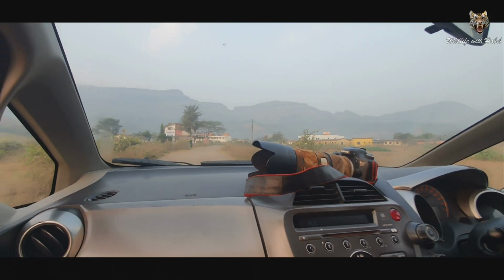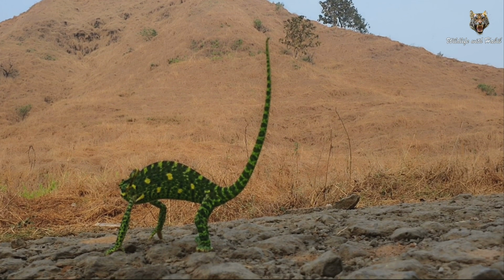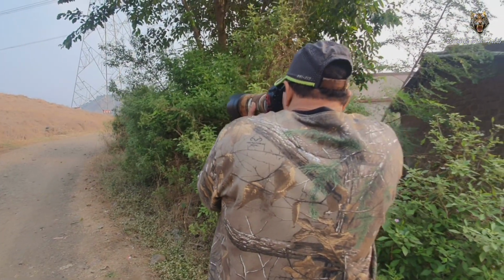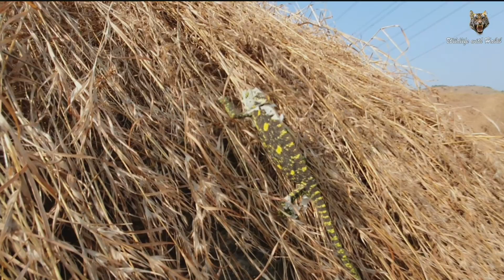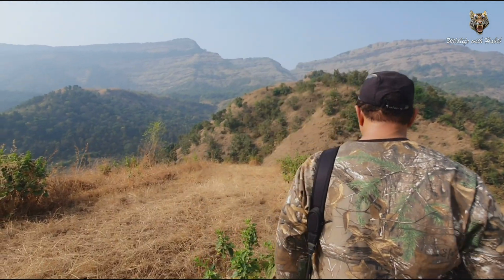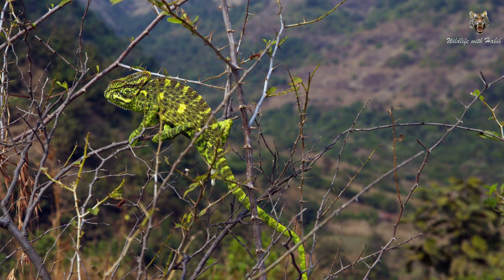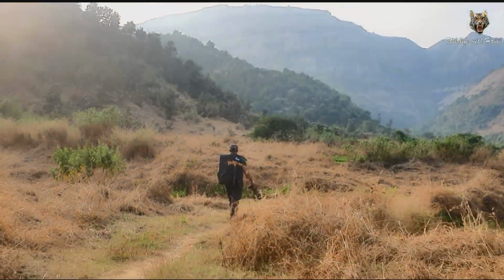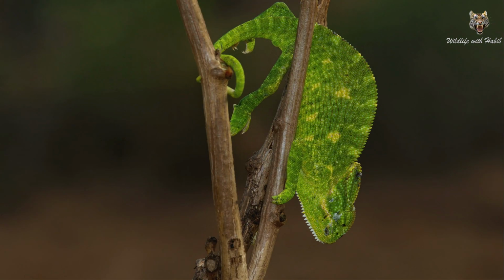Why Indian Chameleons Are The Coolest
Get ready to be amazed by Why Indian Chameleons Are The Coolest Nature's Masters of Disguise in the Wild, this wildlife documentary takes you on an unforgettable journey to explore the fascinating world of reptile behavior, where camouflage adaptations are key to survival. From the Indian subcontinent to the lush forests of the animal kingdom, we delve into the intriguing world of herpetology study, showcasing the most remarkable examples of nature disguise.
Will also learn to scale new heights in of reptile photography! In this video, sharing expert tips and techniques to capture the magic of these Chameleon through your lens. From composition to lighting, exposer tringle, we'll cover it all to help you take your reptile photography skills to the next level. this video is a must-watch for anyone passionate about capturing the beauty of reptiles. So, sit back, relax, and get ready to be mesmerized by NATURE'S Masters of Disguise in the Wild!

Chameleon Changing Color
Rang badalta Girgit. .!! - Chameleon live color changing.
क्या रंग बदलू गिरगिट के फूंक मारने से आंख चली जाती है | Chameleon lizard, Non venomous
INDIAN CHAMELEON RESCUED | HOW DO CHAMELEON CHANGE COLOUR ?
Amazing chameleons on the hunt, chameleon species from wilderness of Africa, Madagascar, India!
Beautiful Footage: Chameleons Are Amazing | National Geographic
Female Chameleon Erupts with Color Before
The REAL Reason Chameleons Change Color
A Chameleons' Race Against Time | Earth's Tropical Islands | BBC Earth

biodiversity focus,
herpetology study,
reptile behavior,
nature disguise,
wildlife photography,
environmental awareness,
chameleon care,
exotic pets,
chameleon facts,
camouflage adaptations,
indian reptiles,
color change,
nature documentaries,
endangered species,
indian wildlife,
insectivorous animals,
unique creatures,
Indian Chameleon: Nature's Master of Disguise,
panther chameleon,
nature documentary,
wildlife,
madagascar,
reptile photography